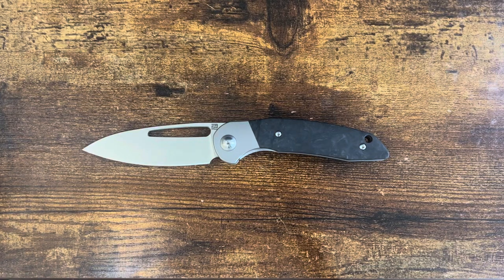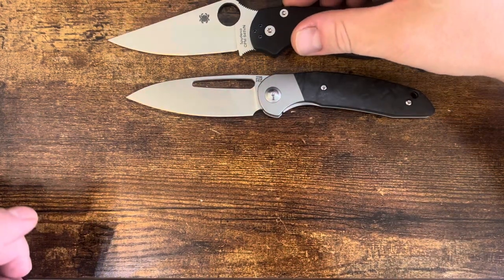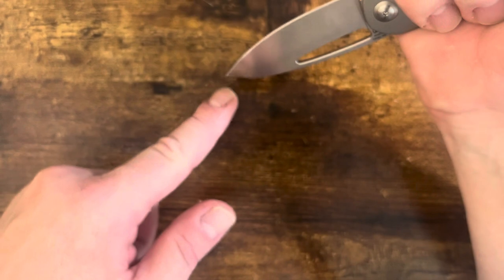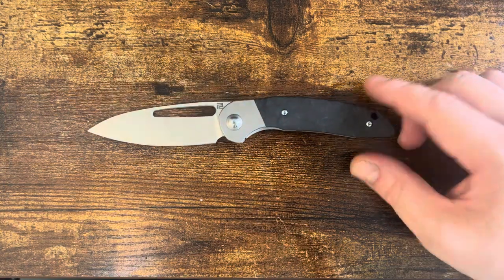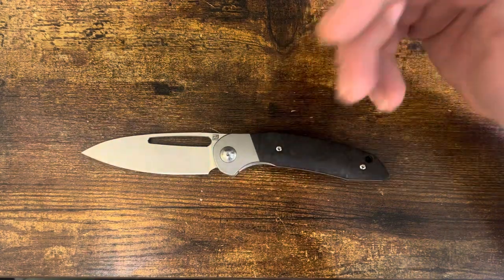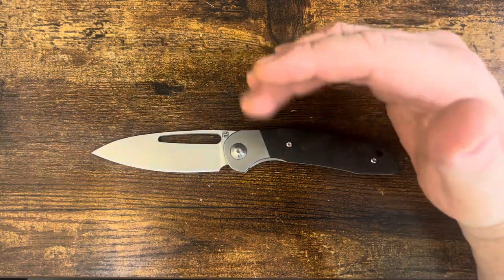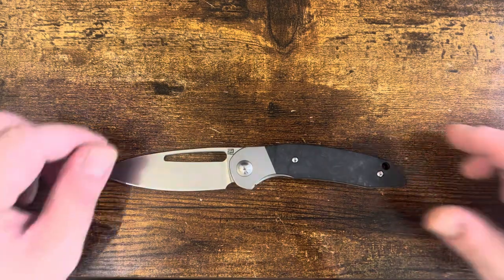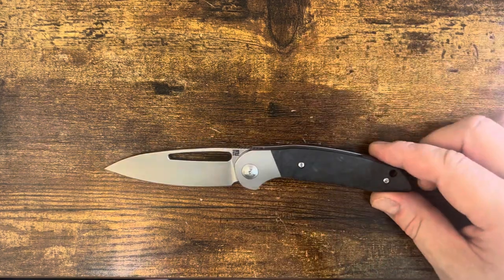Oh brother! The Artisan Cutlery Tylos review!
Review of the premium @artisancutleryknife Tylos. An EDC mister in very nice clothes. Does it live up to the hype?